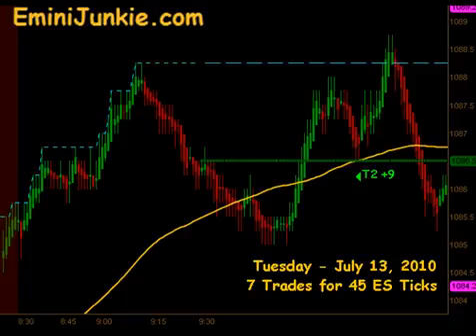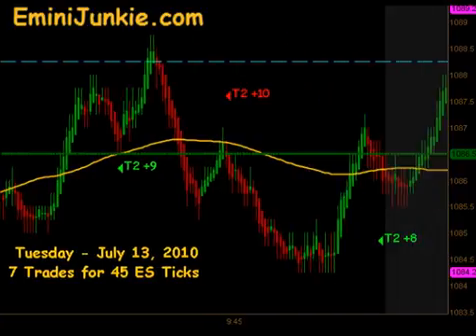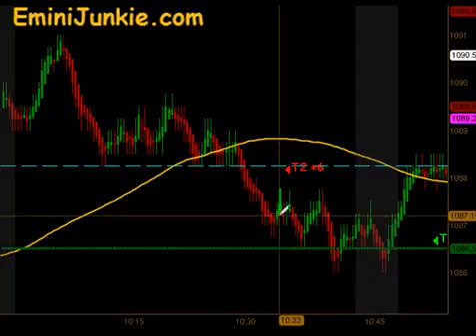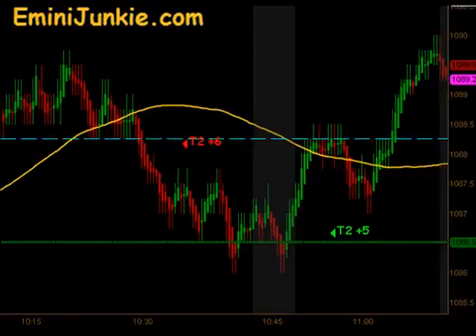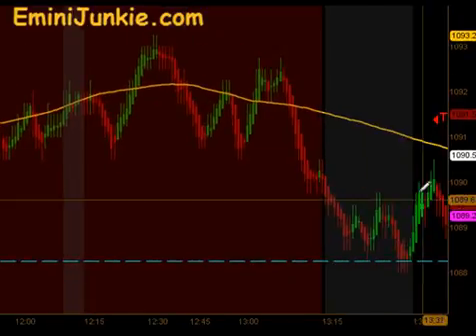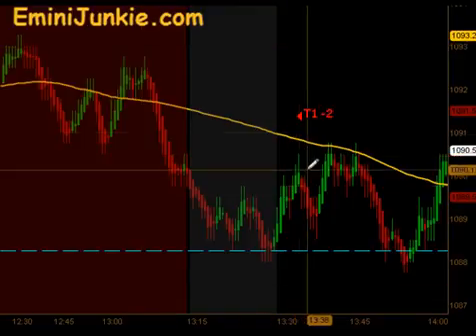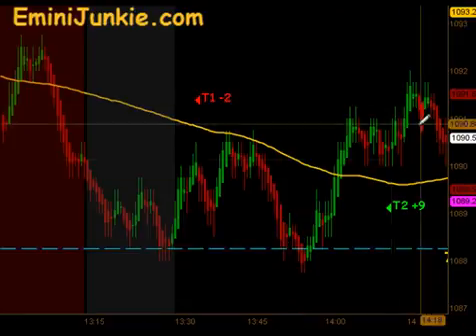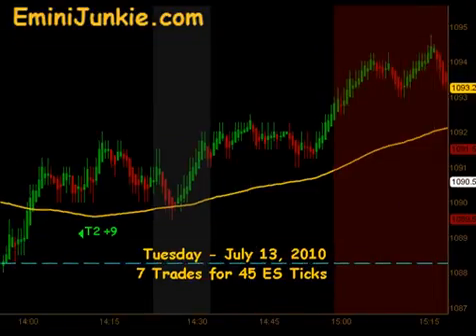Learn How To Trade Emini Future from EminiJunkie July 13 2010